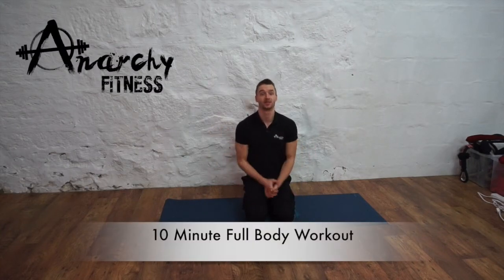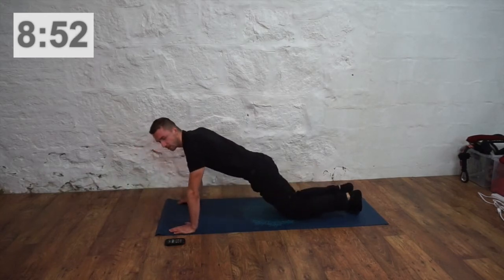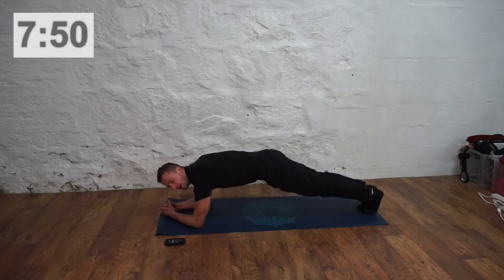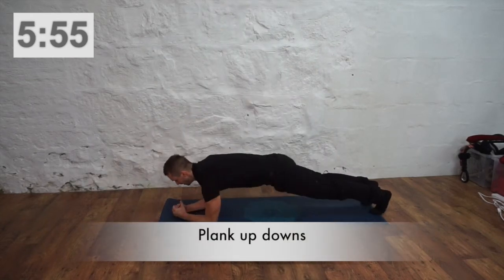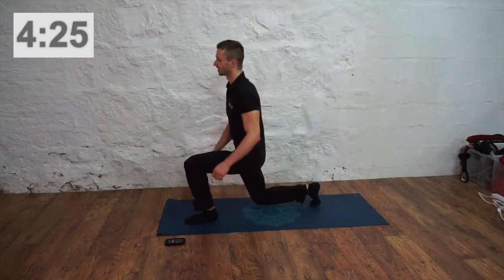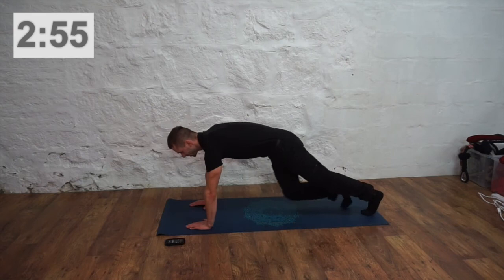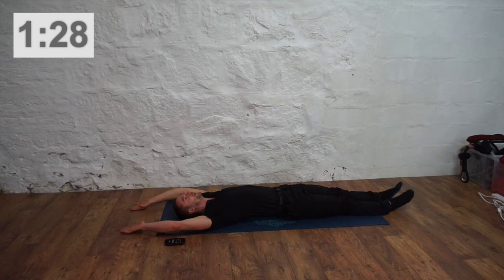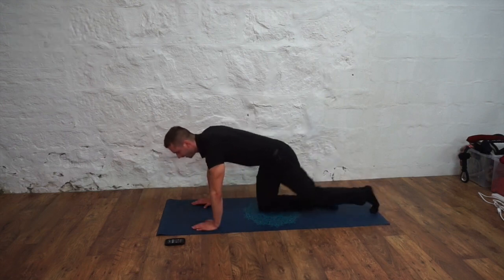A full body workout in just 10 Minutes? Challenge accepted!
In this video I take you through a full body workout in just 10 Minutes! No equipment needed!